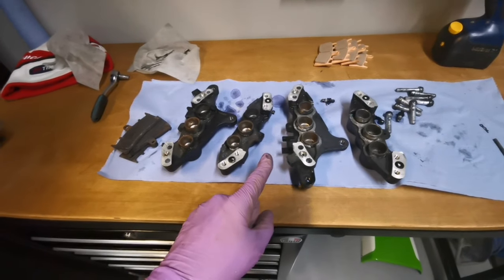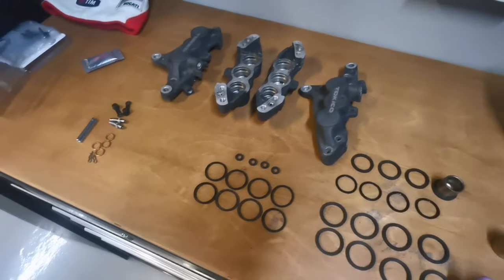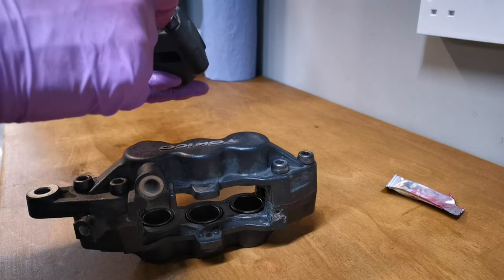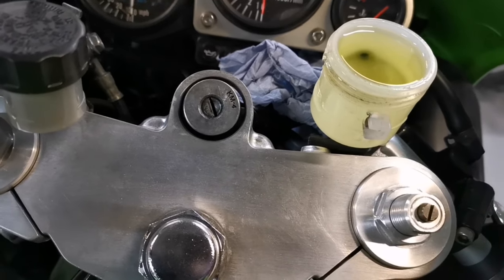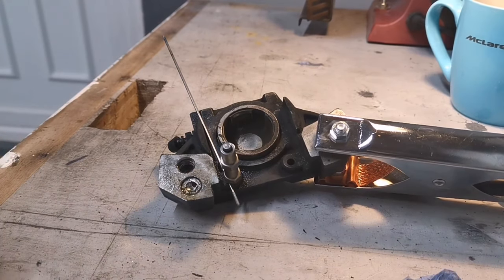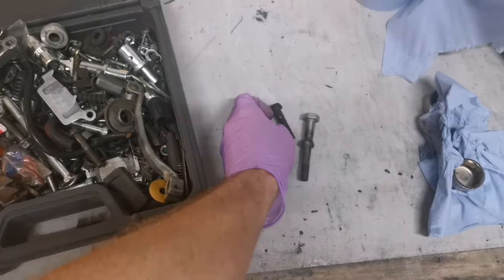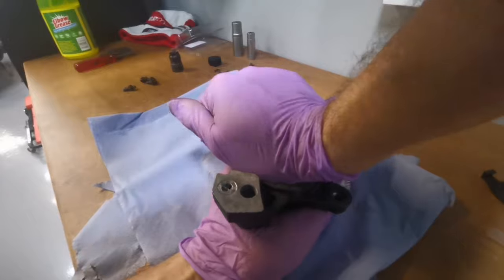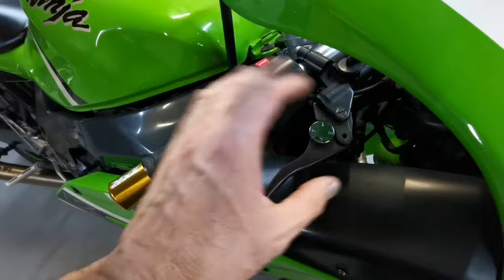2002 KAWASAKI ZX7R BRAKE CALIPER REBUILD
2002 KAWASAKI ZX7R How to rebuild motorcycle brake calipers kawasaki ZX7R or watch me re build my brakes with an all balls seal kit